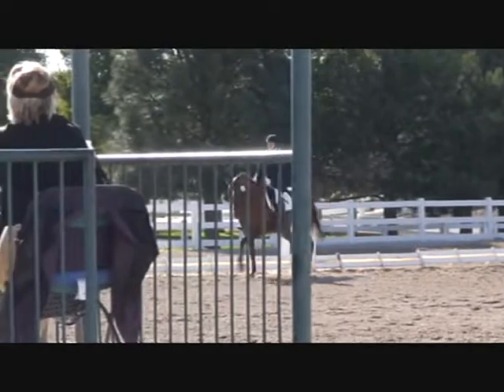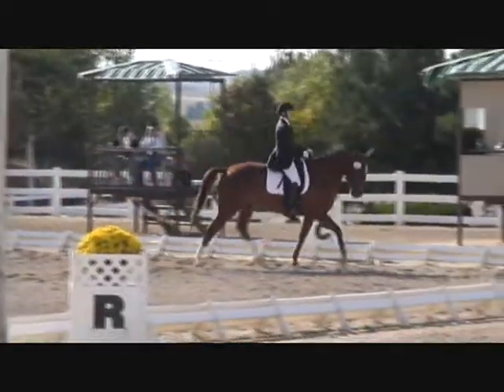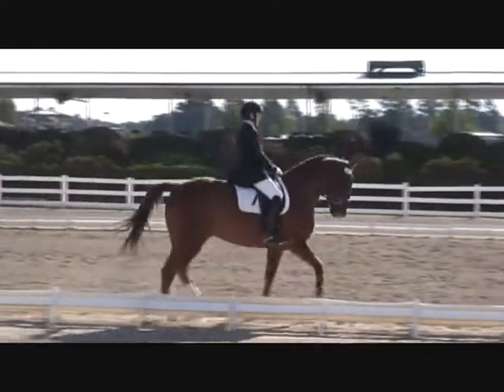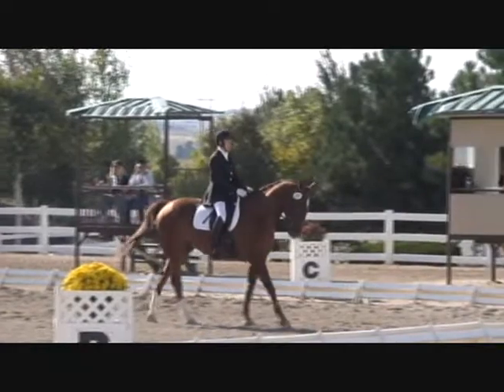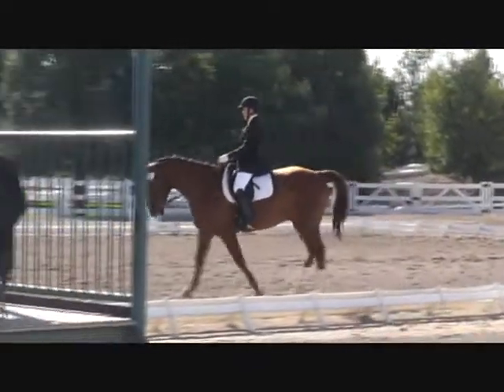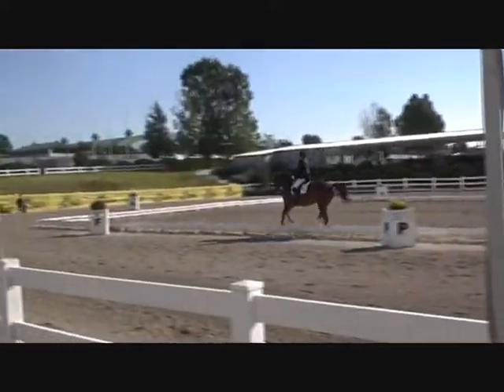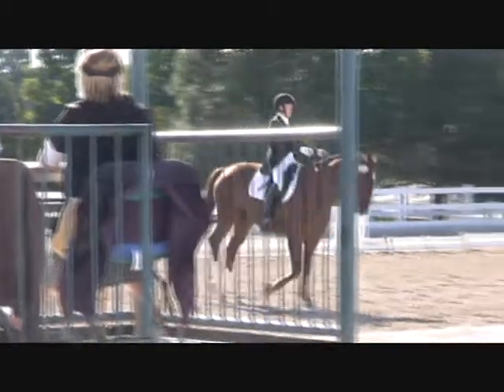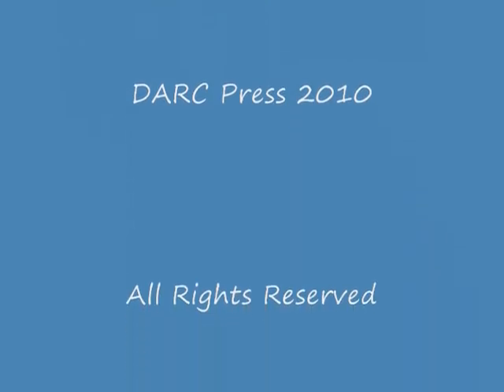Dressage Show--USDF Championships Third Level AA Region 5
USDF Championship ride Adult Amateur Third Level Test 3; Region 5, Rider discusses ride and current understanding of dressage.  This will be used to compare with future performance and to help train others.